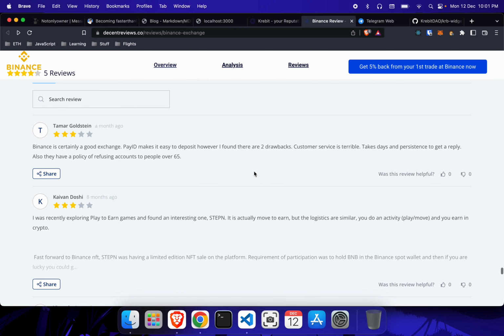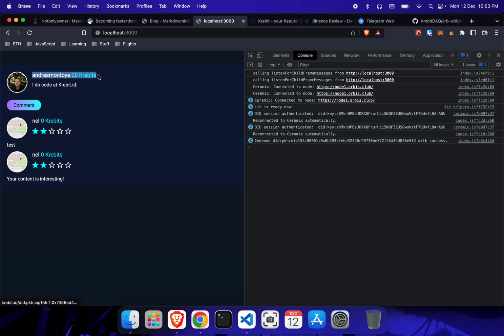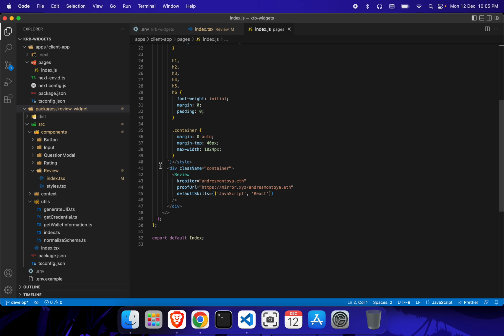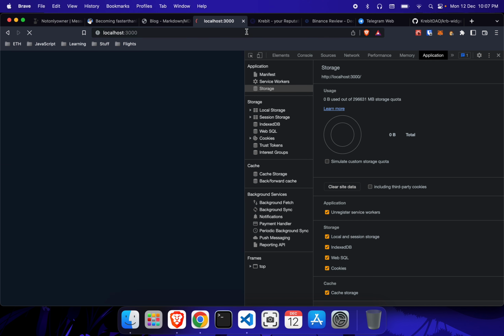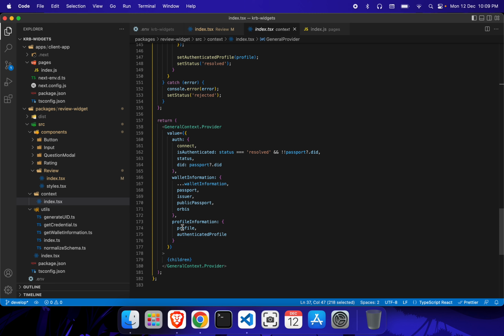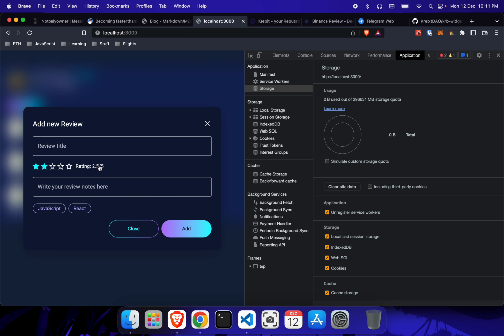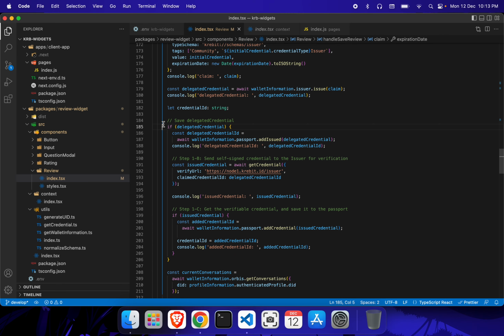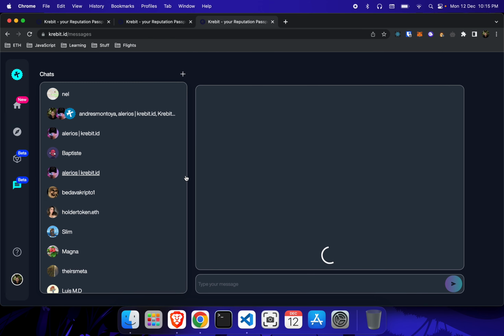How to create review credentials with Krebit SDK